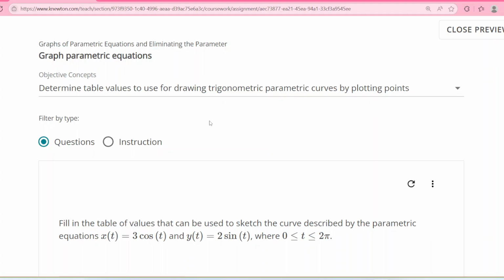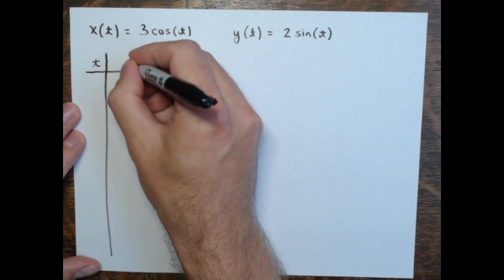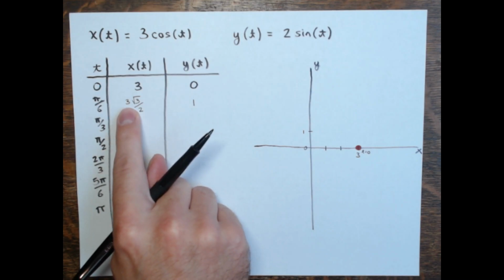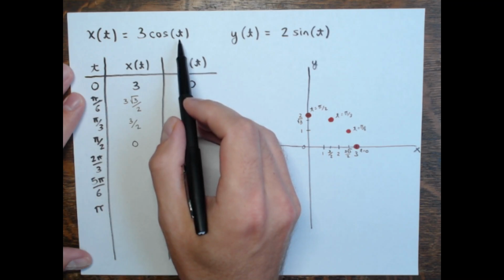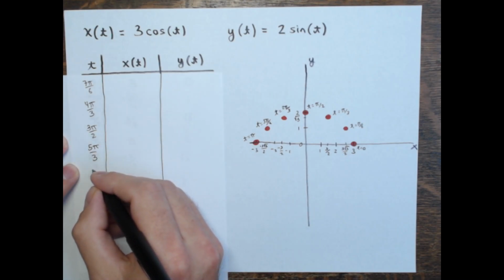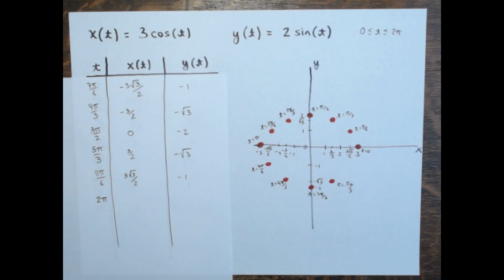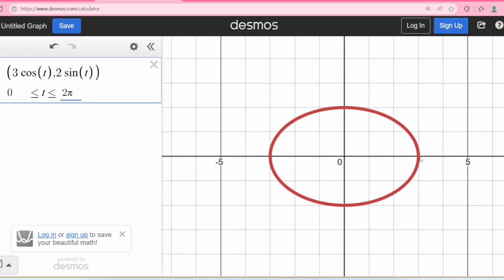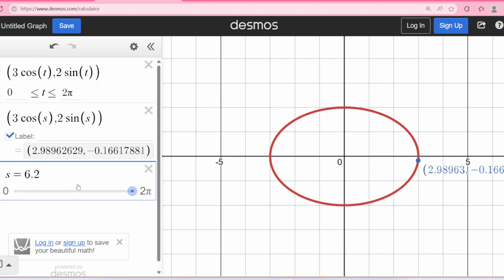Determine Table Values to Use for Drawing Trigonometric Parametric Curves by Plotting Points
In this video, I go over a sample question from the title objective in Knewton Alta.

Note:  The title card has a typo.  Trigonometric is spelled "Triogonometric".